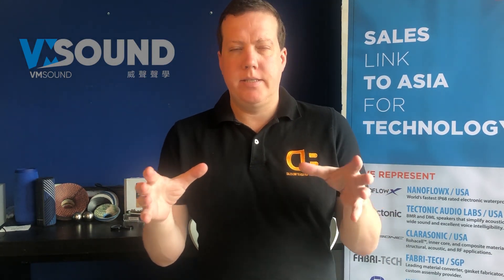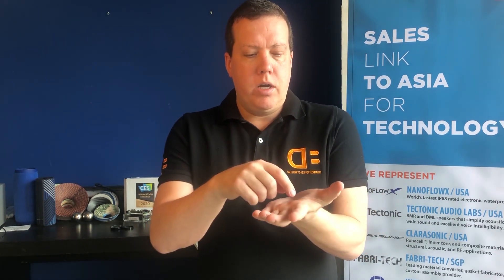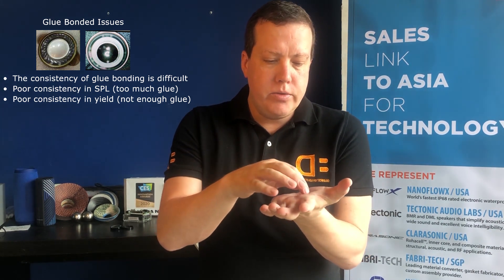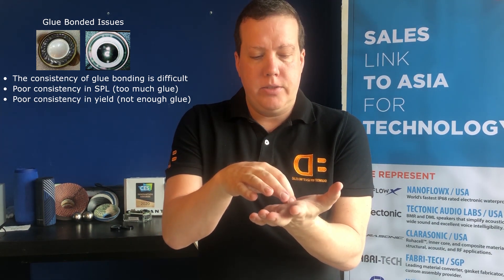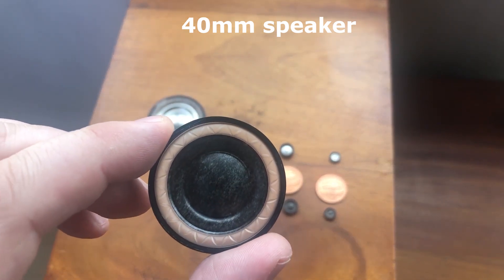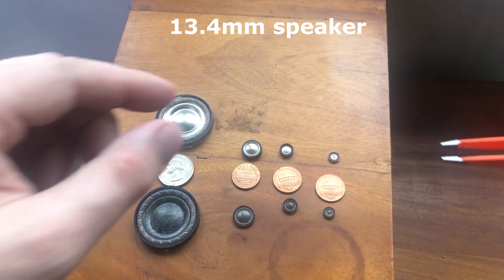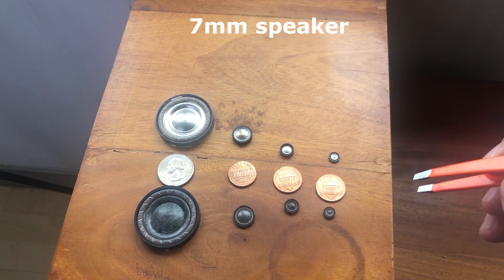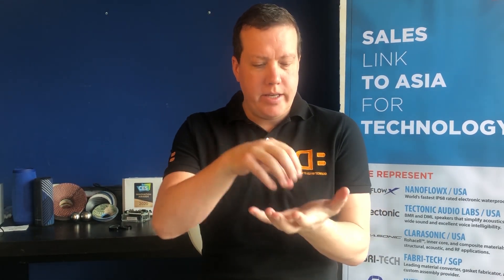VM Sound Liquid Silicone Rubber Surrounds for Headphones Speakers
Dave Lindberg, CEO of dB, offers up 4 off the shelf headphones drivers from VM Sound that incorporates liquid silicone rubber (LSR) surround technology.  Available in 7 mm, 9.2 mm, 13.4 mm and 40 mm sizes with flexibility in diaphragm materials.  Paper, Metal or Composites are all possible in this high precision, high performance and high yield method of constructing headphone speakers.